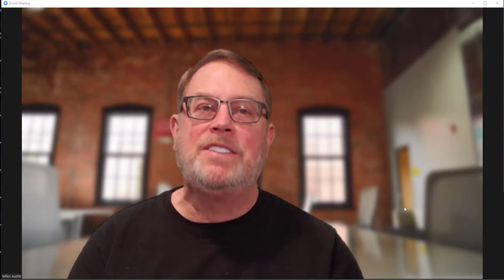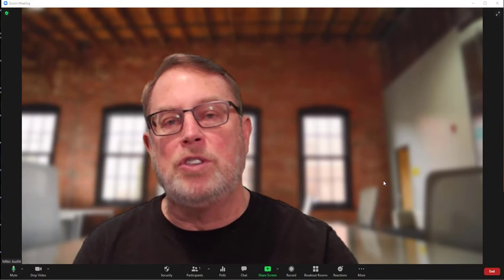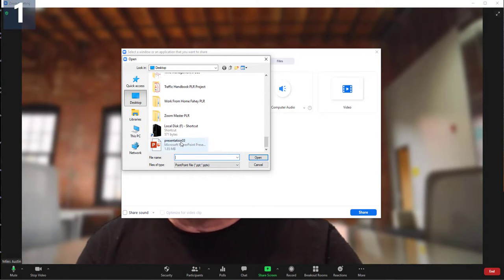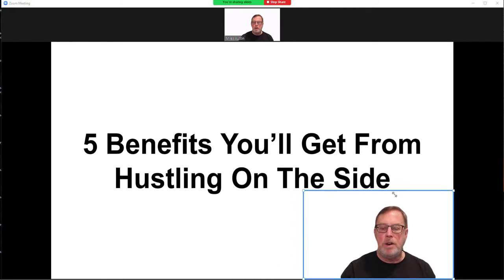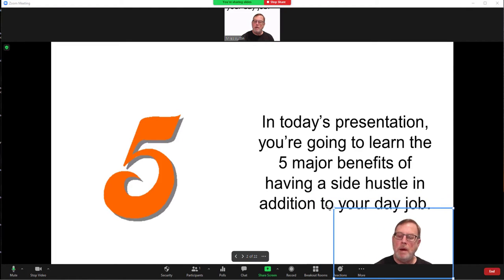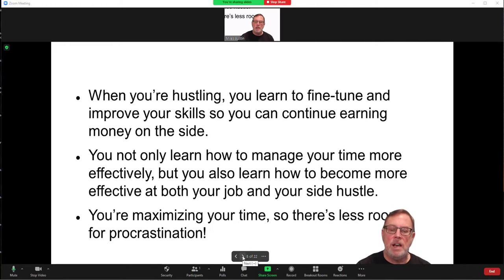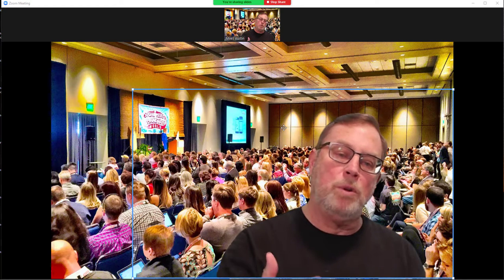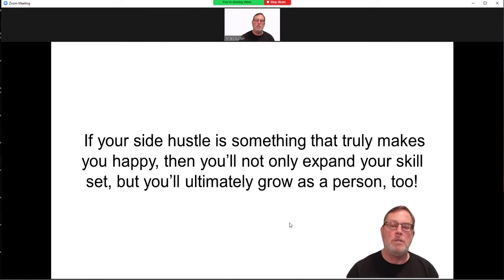How to use the new Zoom Powerpoint Background feature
Zoom has just released into beta the ability to use a Powerpoint slidedeck as your background, with your live video feed showing up in the corner of the presentation. Perfect for trainers, coaches, speakers, educators and bloggers.